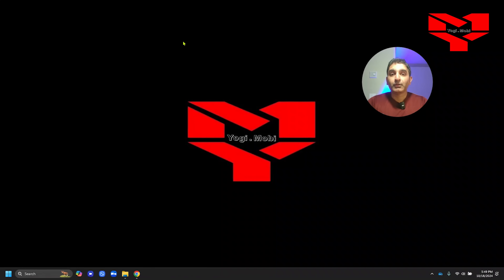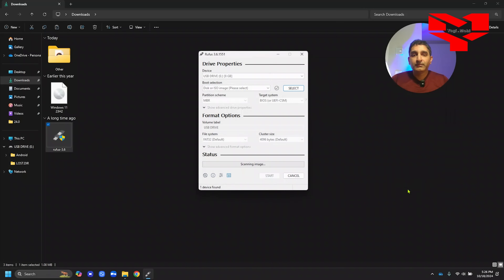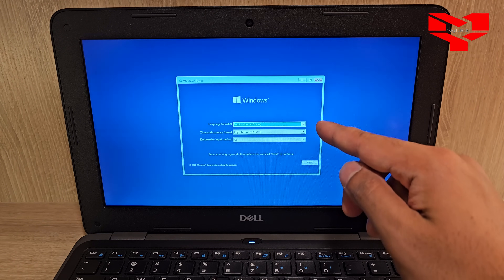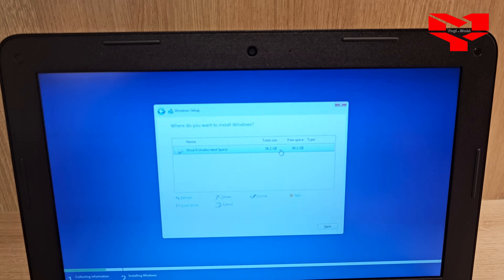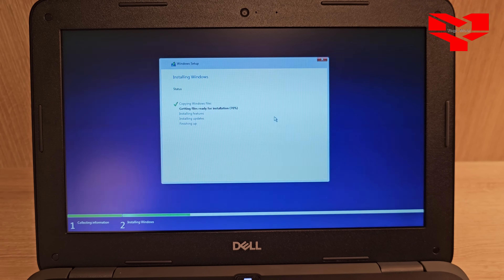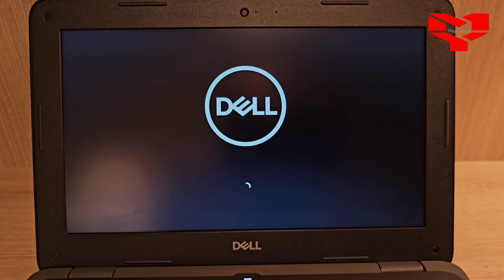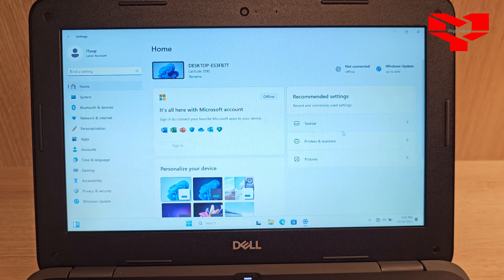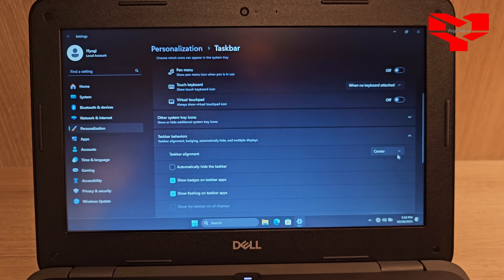How to Install Windows 11 Using a USB Stick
Learn how to easily install Windows 11 on your computer using a bootable USB drive created with Rufus. This step-by-step guide covers everything from downloading the Windows 11 ISO and Rufus utility to booting from the USB and completing the installation. Get started today and enjoy the latest features of Windows 11!

To install Windows 11 using a bootable USB drive created with Rufus, follow these steps:
 * Download Windows 11 ISO: Obtain the Windows 11 ISO file from Microsoft's official website.
 * Download Rufus: Download the Rufus utility from its official website.
 * Create Bootable USB:
   * Open Rufus.
   * Select your USB drive from the device list.
   * Click the "Select" button and choose the Windows 11 ISO file you downloaded.
   * Ensure "File System" is set to "FAT32" and "Boot Selection" is set to "UEFI".
   * Click the "Start" button to create the bootable USB drive.
 * Boot from USB:
   * Restart your computer and enter the BIOS setup (usually by pressing F2, Del, or a similar key during startup).
   * Find the "Boot Order" or "Boot Options" settings and move the USB drive to the top of the list.
   * Save the changes and exit the BIOS setup.
   * Your computer should now boot from the USB drive and start the Windows 11 installation process.
Additional Notes:
 * Make sure your computer meets the minimum system requirements for Windows 11.
 * You may need to disable Secure Boot in your BIOS settings if you're encountering issues.
 * If you have a TPM 2.0 module, ensure it's enabled in your BIOS.
By following these steps, you can successfully install Windows 11 using a bootable USB drive created with Rufus.